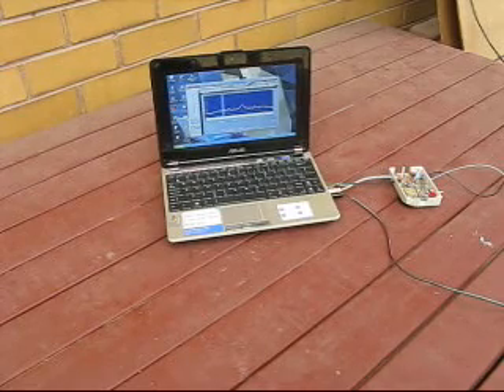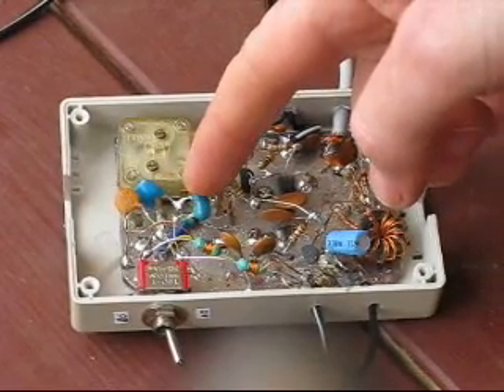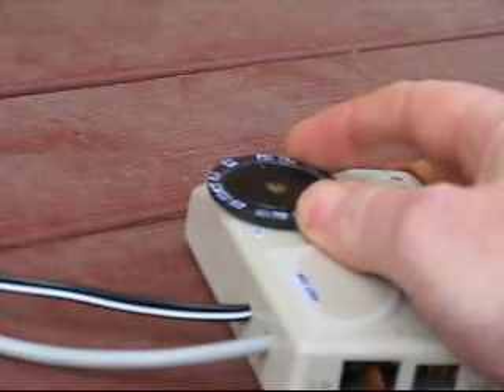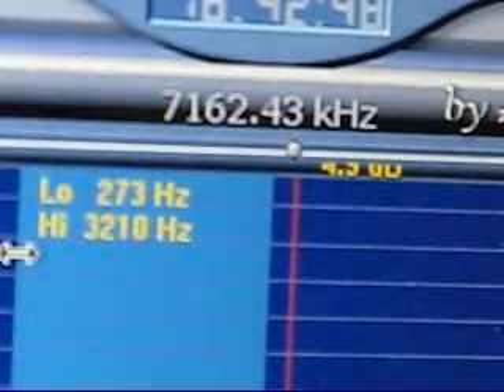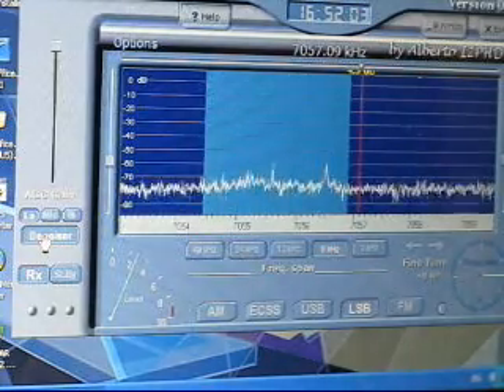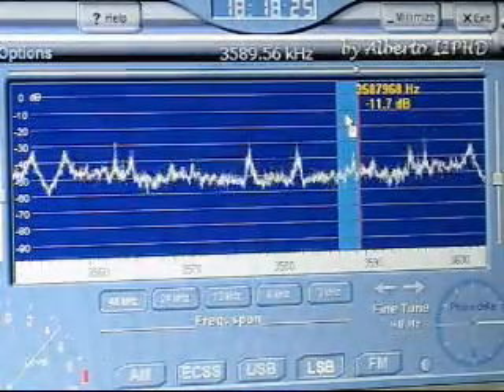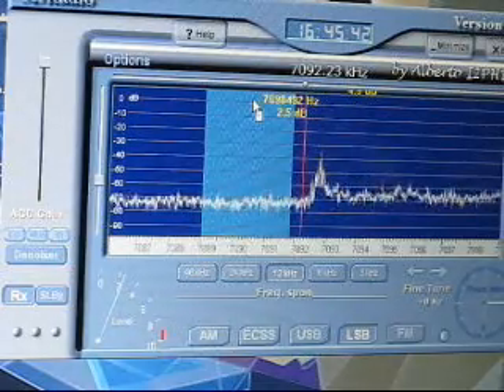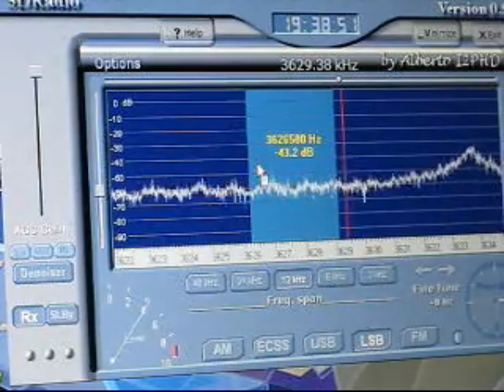Homebrew software defined radio - a demonstration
Testing a very basic software defined radio on the 80 and 40 metre amateur bands.

Uses the easy to use SDRadio software developed by I2PHD ) and a simple hardware interface which is a direct conversion receiver without audio filter or amplifier stages.  Apart from an RF amplifier (not really necessary) all the receiver's gain comes from the computer (microphone in used, not Line in).

This is a very 'bare bones' implementation for use with a low-end laptop with a mono soundcard input.   Unlike a 'proper' SDR there is no image rejection.  Hence signals will appear twice on the spectrum display (one USB and the other LSB) and some juggling may be required to dodge interference.  Also signal to noise ratio will never be as good as a single-signal receiver.

The hardware unit comprises of (i) transistor VFO (using ceramic resonators for 3.58 MHz (80m) and 7.2 MHz (40m), (ii) buffer stage, (iii) single balanced diode product detector and (iv) transistor RF amplifier (optional).   Your favourite direct conversion receiver circuit without audio filtering or amplification would work fine.

This unit is USB powered but a 9 volt battery would also be OK if you want to keep it independent from the computer (this also helps reduce interference radiated from the computer).

Performance isn't as good as a home station rig but in some aspects is better than a basic direct conversion receiver.  The AGC is a bit slow for my liking and it would be good to have an option to switch it off.  There is a slight delay between when you adjust a setting and when the resultant audio is produced.  A weak signal is generally clearer and less noisy on the commercial rig as well.  And tuning can be fiddly when trying to null out an interfering signal on the opposite image  (a full SDR with stereo sound card would fix this).

Nevertheless for its simplicity this is a good receiver and would be a good beginners project.  As a starting point, build a simple direct conversion receiver without the audio filtering or much audio gain.  A strong detector - eg a diode single or double balanced type - is suggested.

In response to questions about kits, I am not in the kit production business. In addition you can find the circuit on VK5TM's

Want to try a more advanced commercially made SDR with a very wide frequency range?

Contents
0:00 Introduction
0:43 Software
0:49 Inside receiver unit
2:00 Using it
2:55 Examples of signals heard